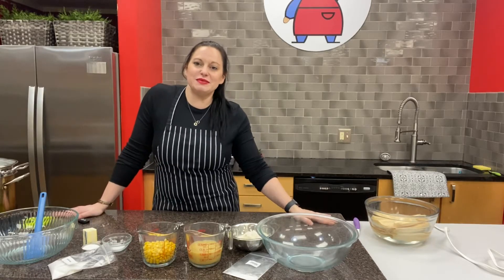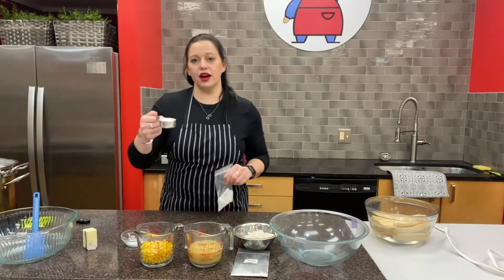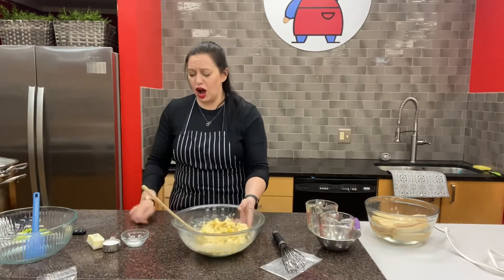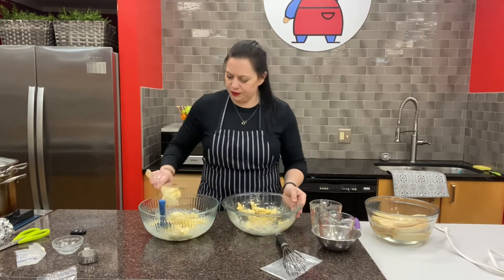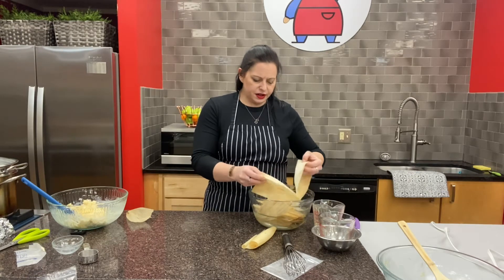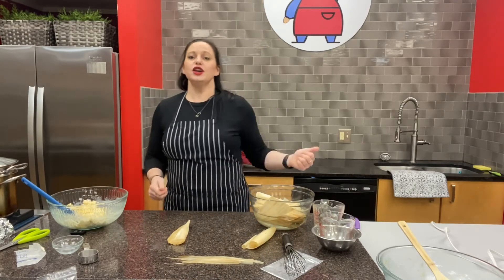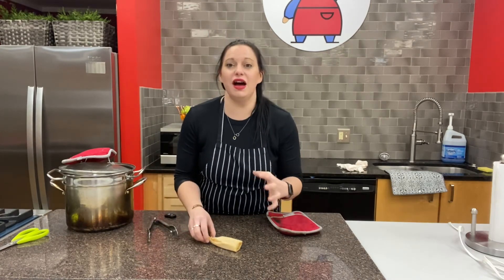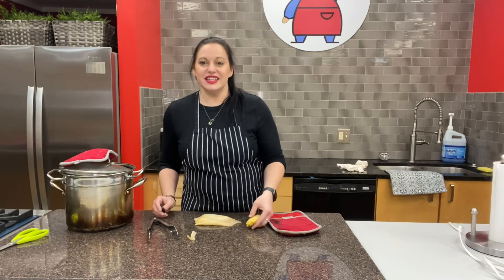Mexican fiesta Tamales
Making Sweet corn tamales from the Way Cool Cooking School Kitchen with chef Mary